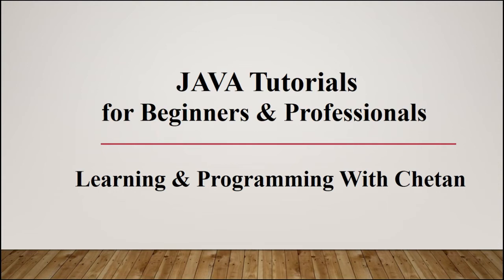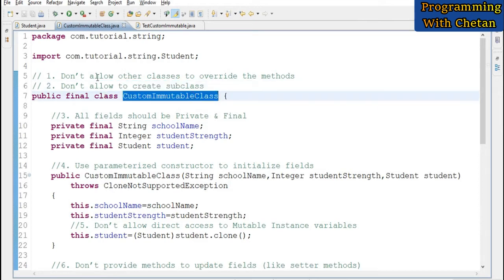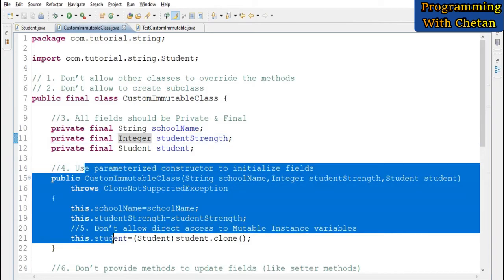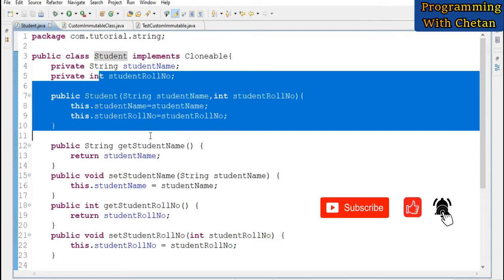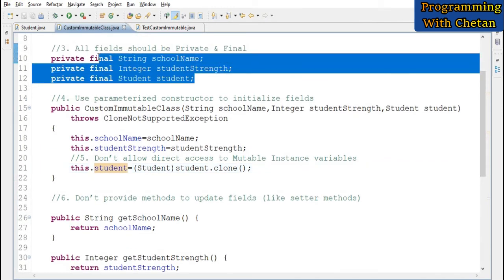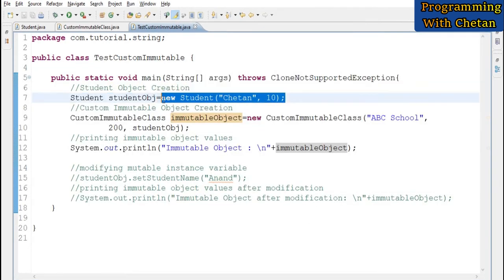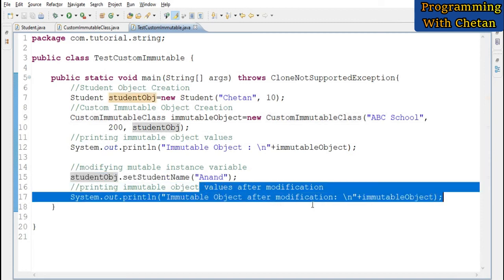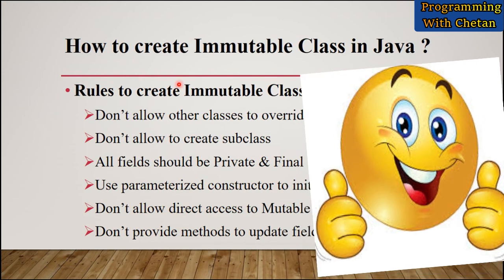How to create Immutable Class in Java | User Defined Custom Immutable Class in Java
By watching this tutorial you can learn how to create your own Immutable Class in Java by the help of Java programs and examples.

# How to create immutable class with mutable object references in Java
# How to create user defined or custom immutable class
# Java Programming
# Java Tutorial
# Java tutorial for professionals
# Java Brains
# Core Java Tutorial for Beginners
# Beginner to Advance Complete Guide
# Core Java Programming
# Java Essential Training
# Java Complete Tutorial
# Java Programming Step by Step
# Java Training
# Java OOPS